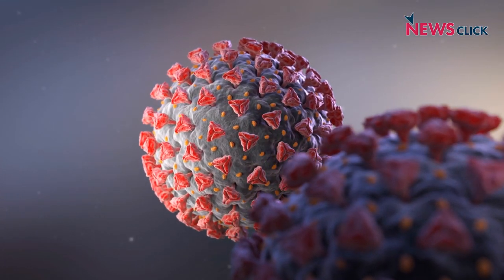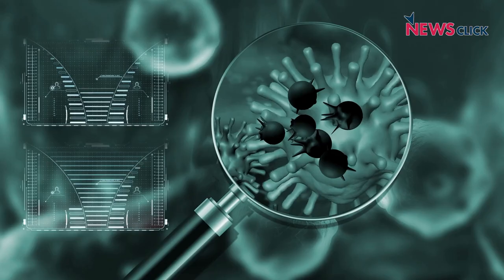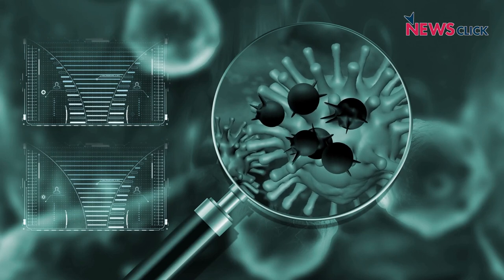Slow Vaccination Process Dangerous, Allows for Rise of Stronger Variants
The information about Sars-Cov-2 virus or Covid-19 is ever changing. With new variants of the virus cropping up across the globe, many questions remain unanswered. What is the new Delta variant? Is it more dangerous than earlier forms of the virus? Will old vaccines prove effective against the new emerging strains of the virus? In this episode of Covid Watch. Dr. Satyajit Rath sheds light on these issues.